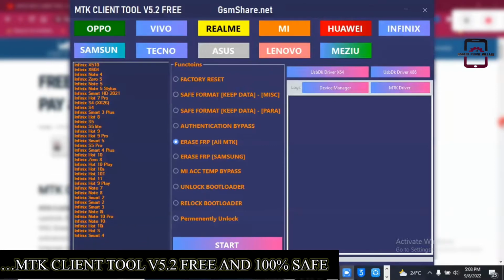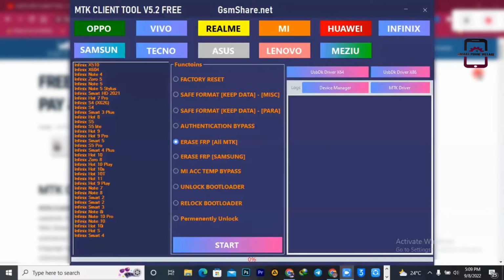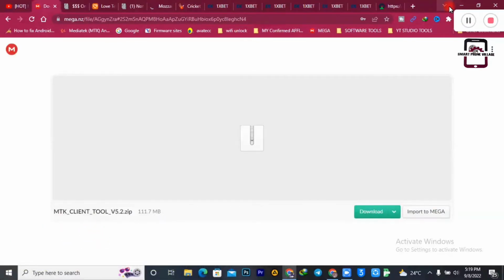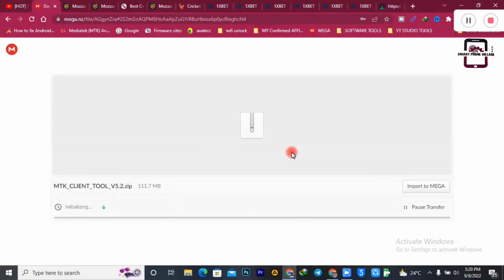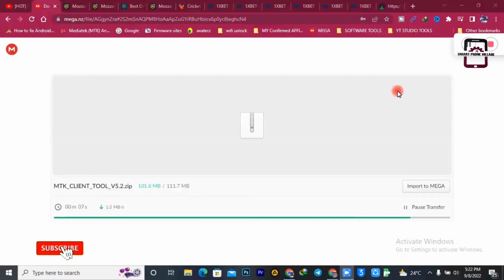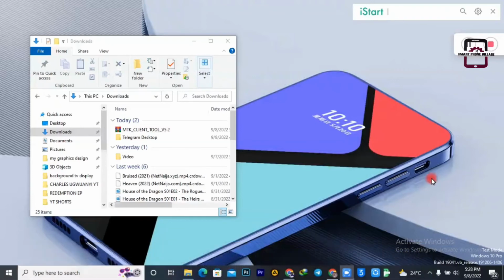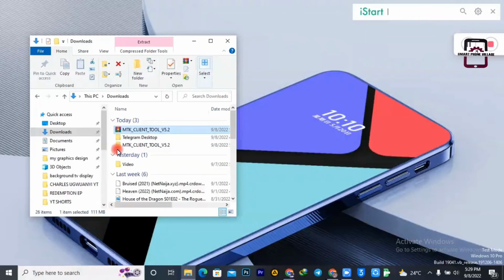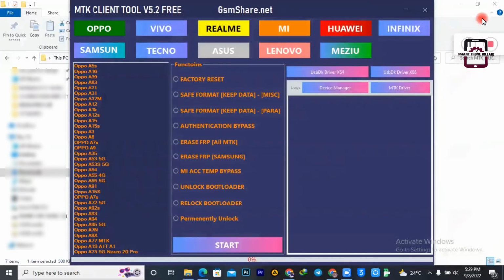MTK CLIENT TOOL V5.2 Free And Safe 100% ONE CLICK FRP Bypass | Oppo, infinix, TECNO , Vivo, Realme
NEW FREE AND SAFE TOOL 100% tested
MTK CLIENT TOOL V5.2
NO PAYMENT
NO CREDIT.

         ʟɪᴋᴇ   |  sᴜʙsᴄʀɪʙᴇ   |  sʜᴀʀᴇ   |  ᴄᴏᴍᴍᴇɴᴛ
●▬▬▬▬▬▬▬▬▬ஜ۩۞۩ஜ▬▬▬▬▬▬▬▬▬●

❌ NOTICE ❌
This channel" Rambo Technology “ does not promote or encourage any illegal activity. We are not responsible for illegal actions. Thank you for understanding.

How to Reset and Restore your iPhone 11 With iTunes, iPhone connect to iTunes , iphone disable NEW !

TECNO Spark 7P frp bypass Android 11| Tecno Kf7j Google account lock bypass (TESTED AND WORKING 100%

TECNO Camon 15 FRP REMOVE, Google account bypass | Frp bypass Android 10 | NO PC update 2022

Itel A16 Frp Bypass Remove Itel A16 Lock Itel A16 plus Google Account Lock Tested 100%

Itel p36 frp lock | Bypass Frp lock on Itel p36 Remove Google account lock for Itel p36

Infinix HOT 10 X682B Frp Bypass Without Pc 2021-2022 // No Gmail// Bypass Google Account Unlock 100%

Tecno pop 4 BC2, BC3 Frp Bypass , Bypass Google Account on Tecno pop 4, Frp unlock Tecno || NO PC

Tecno CAMON X Frp Google Lock , Tecno Ca7 frp Bypass , Remove Frp WITHOUT PC 100% working

PLEASE LISTEN & SUPPORT MY MUSIC

                                       ᴛʜᴀɴᴋ ʏᴏᴜ
●▬▬▬▬▬▬▬▬▬ஜ۩۞۩ஜ▬▬▬▬▬▬▬▬▬●